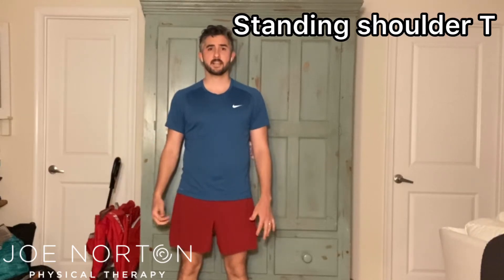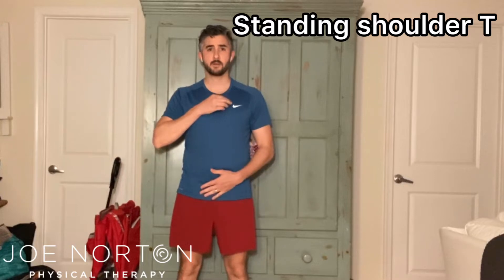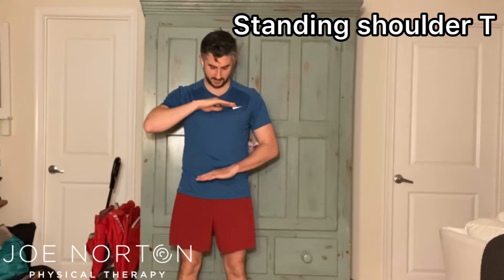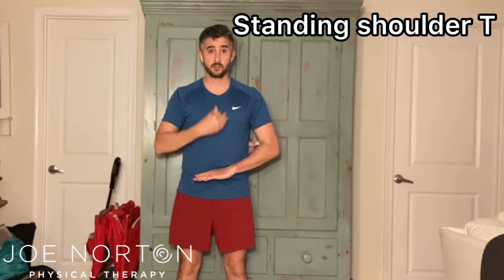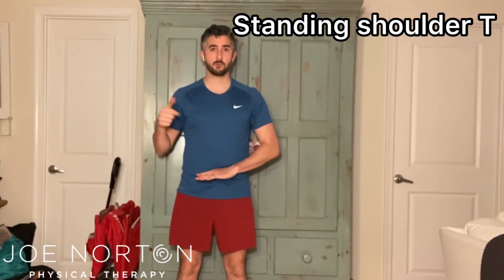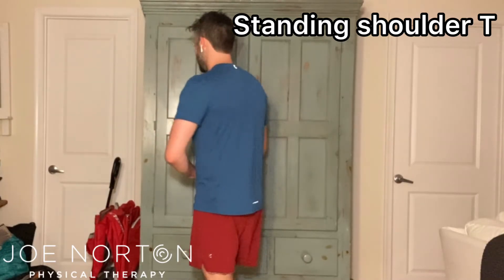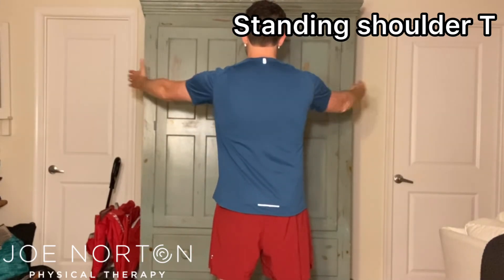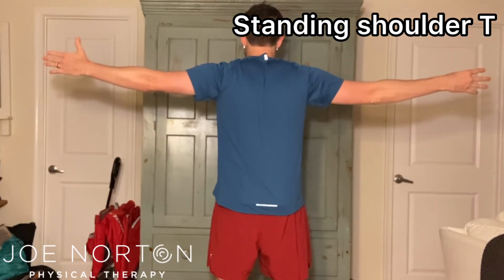Shoulder Standing T